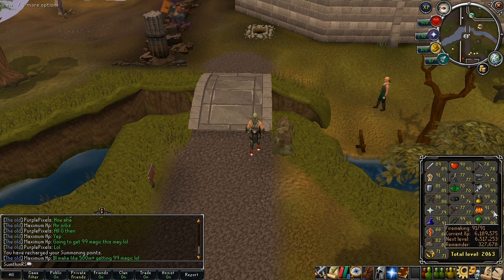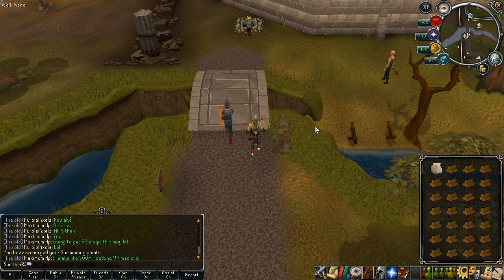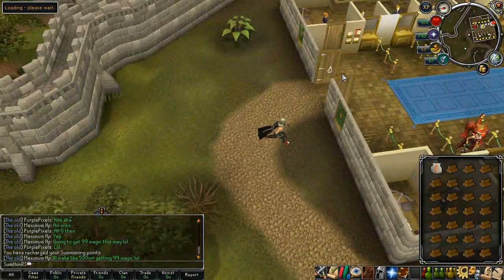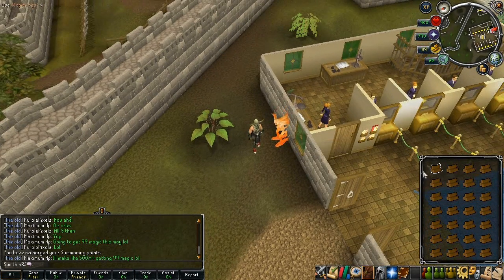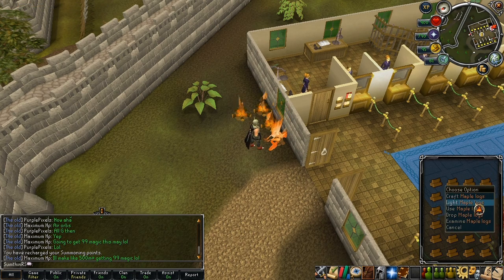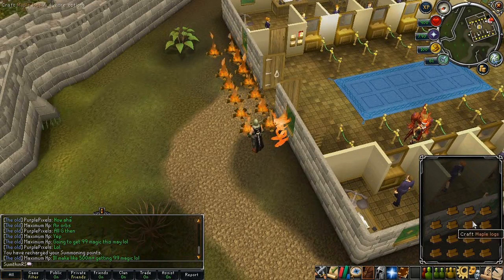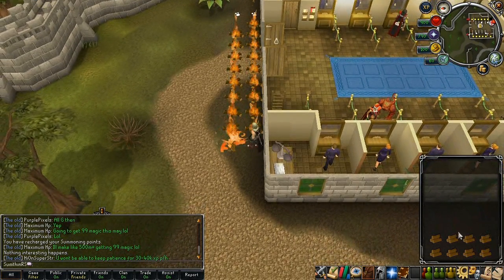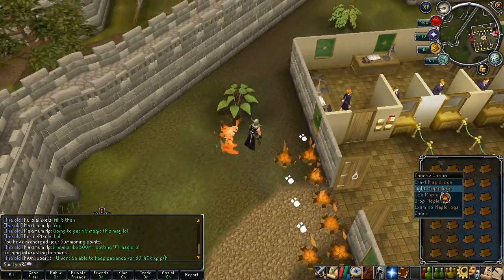Pyrelord Firemaking Technique Guide (Great XP!)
Just thought I'd upload this while I'm waiting for other stuff to happen in order to make other videos possible, plus it might give you guys a chance at getting 74 fm in time for the new quest if you don't already have it :)

The actual xp rate will totally depend on what logs you use, but using maples I'm getting ~150k xp per hour or there abouts, whereas traditional firemaking with maples could only normally get up to around 100-120k an hour.

"RuneScape" is a game owned by Jagex Ltd. I do not claim any ownership over their property.